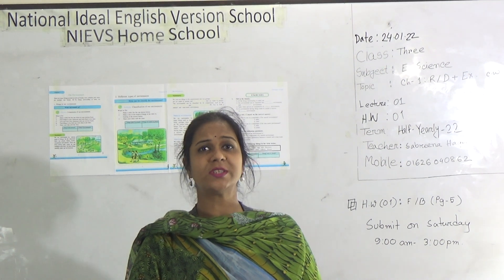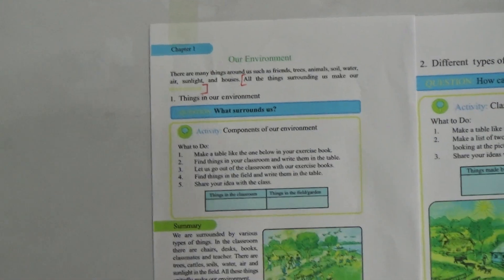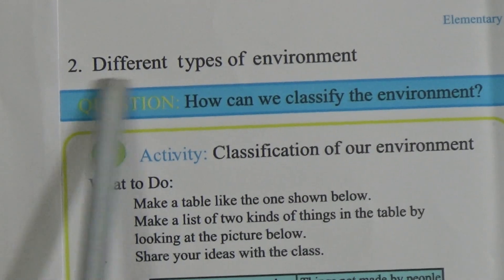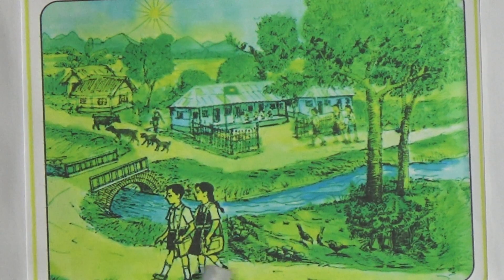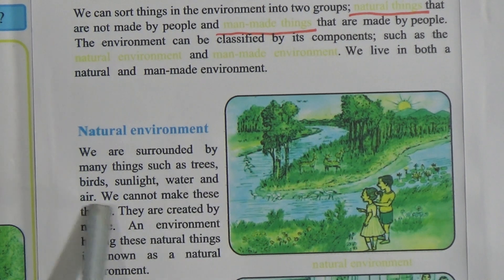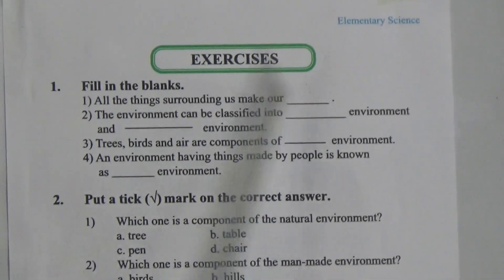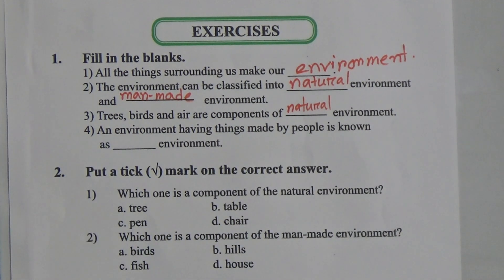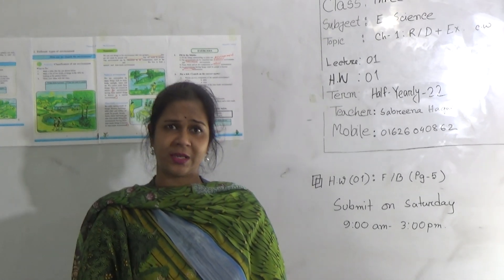Class: Three, Subject: Elementary Science (Lecture- 01), Topic: Ch-1: R/D+Ex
Class: Three
Subject: Elementary Science (Lecture- 01)
Topic: Ch-1: R/D+Ex